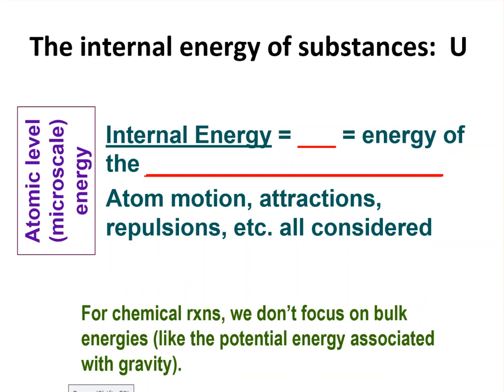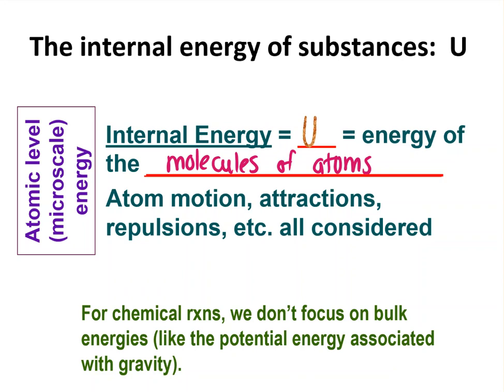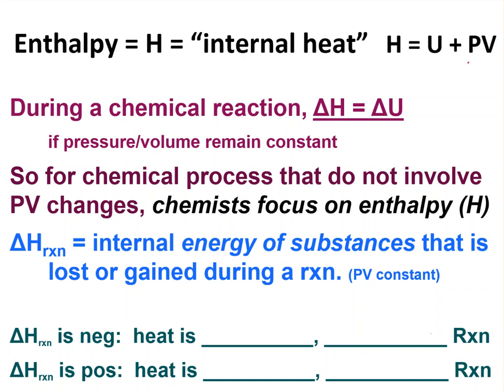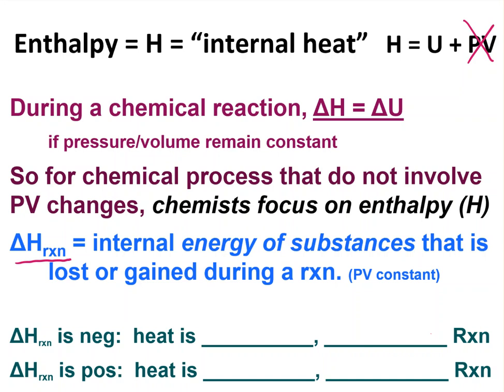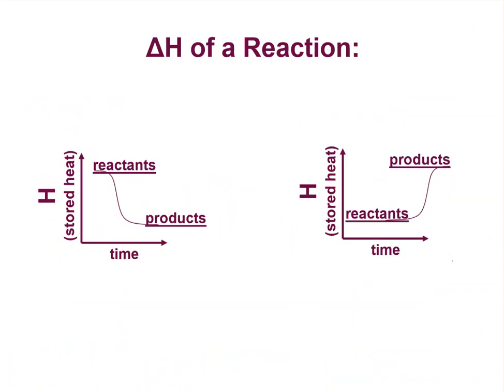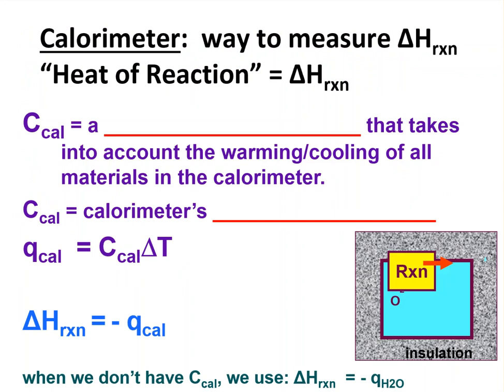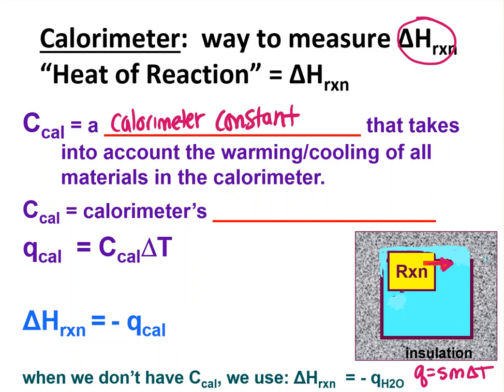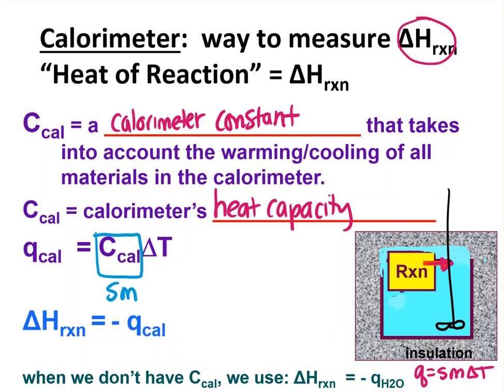thermo lecture ppt 2 dHrxn and calorimeter